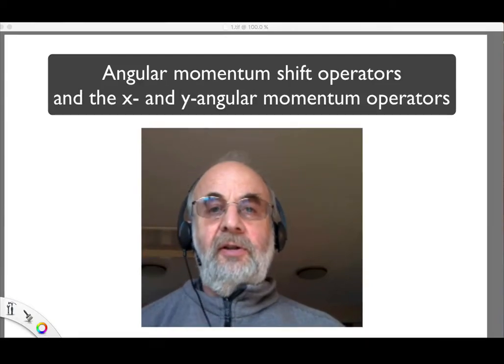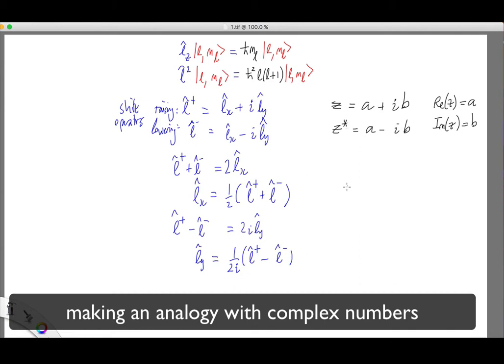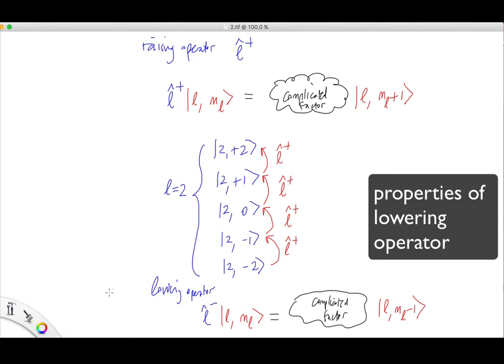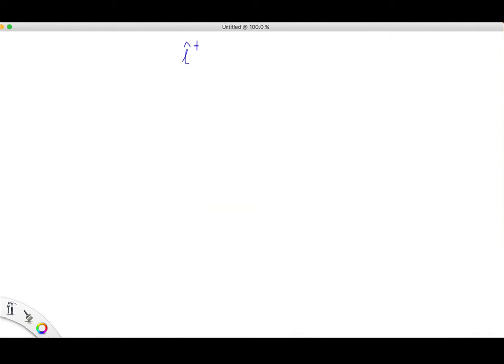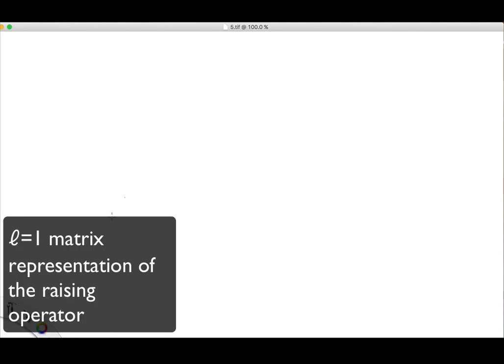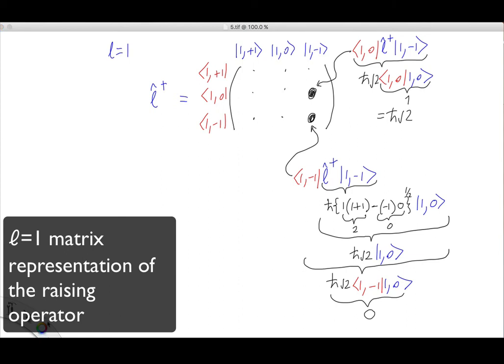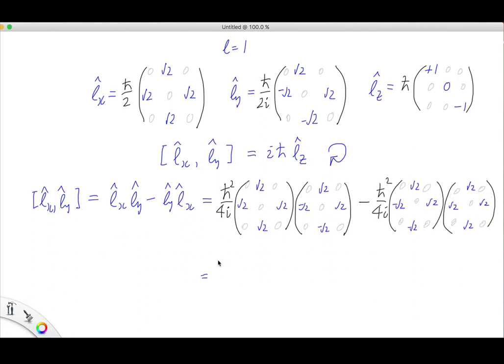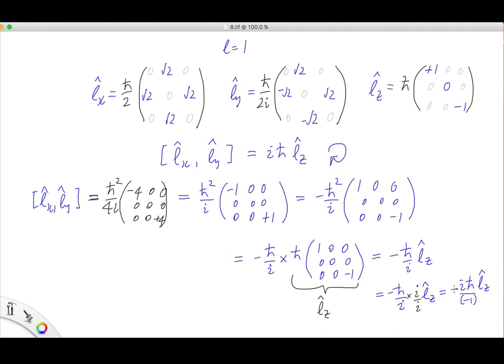MalcolmHLevitt - QMech6 - Shift Operators.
Raising and Lowering Operators.

Recording by Malcolm H Levitt. Part of a course "Spins, Atoms, Molecules" at the University of Southampton (UK), 2018.